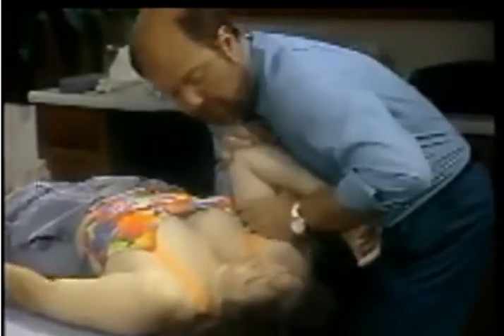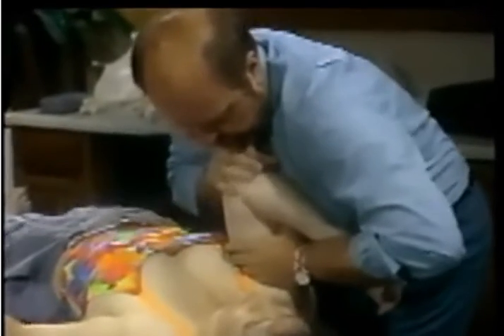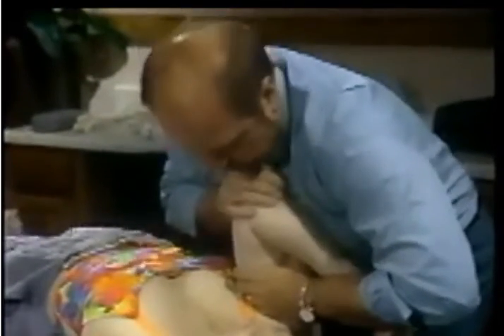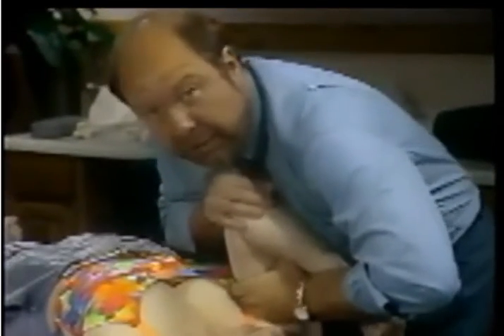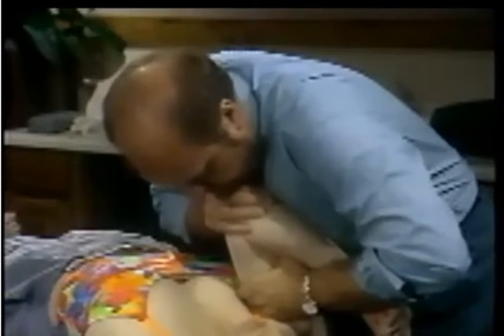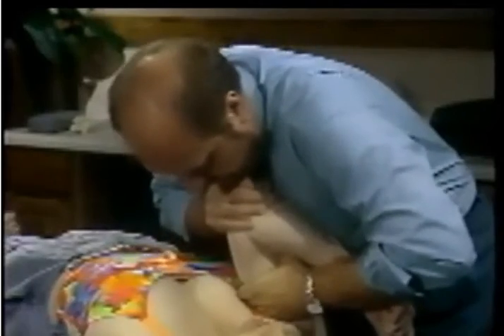Stress Test Coracohumeral Ligaments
IMPACT.Physio